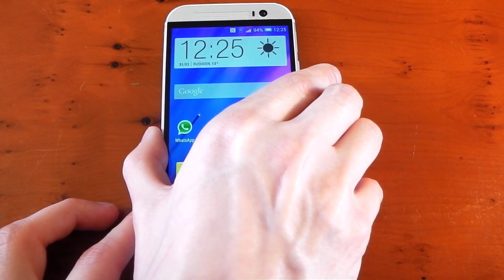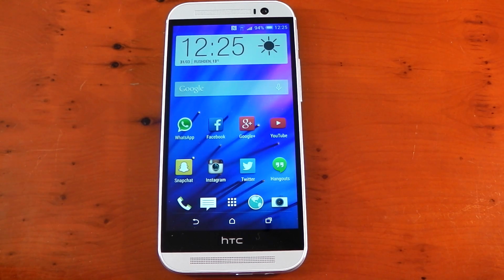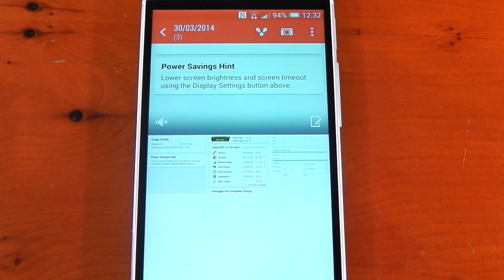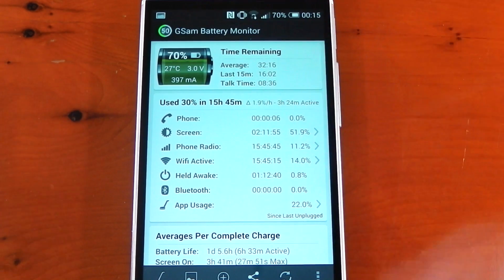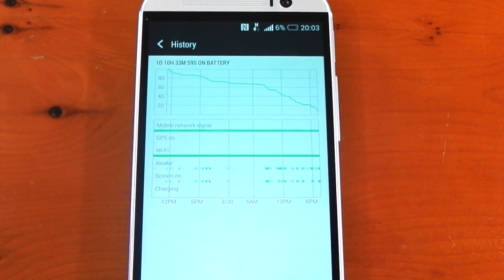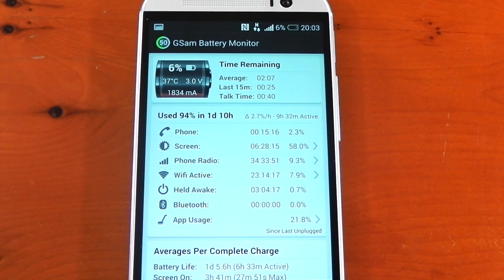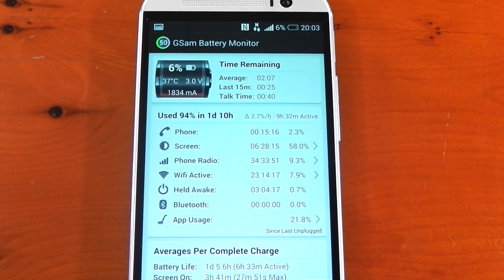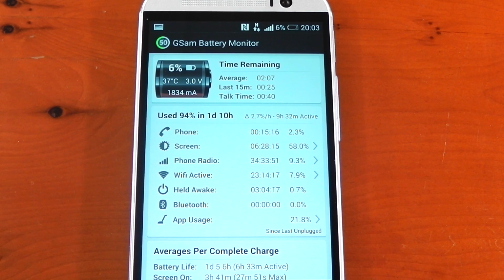HTC One M8 - Battery Life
As always guys , battery life is usage dependent , most of my apps are social networking / reading ( browser ) if you have more intense usage ( gaming ) then the battery will drain quite a bit quicker